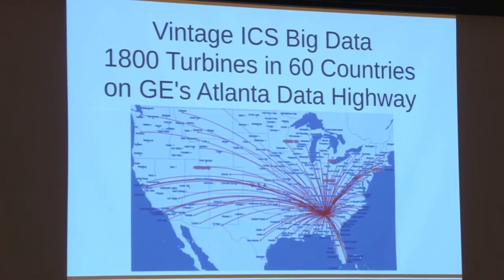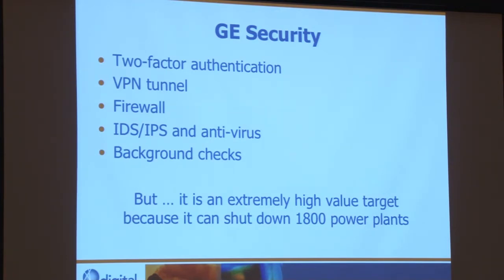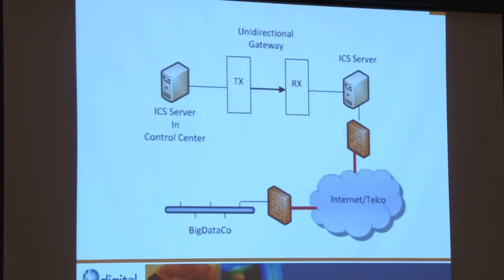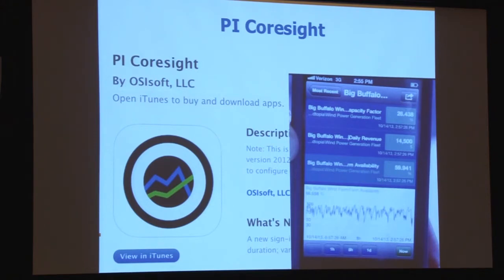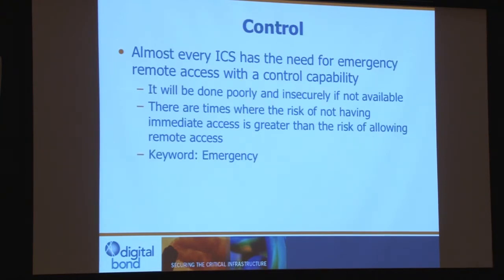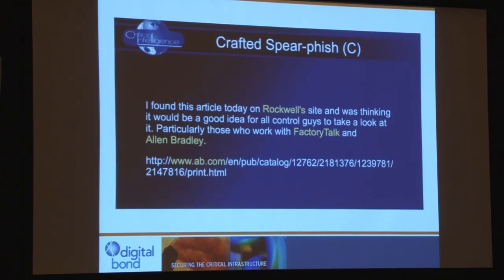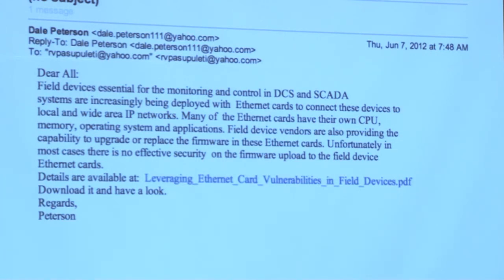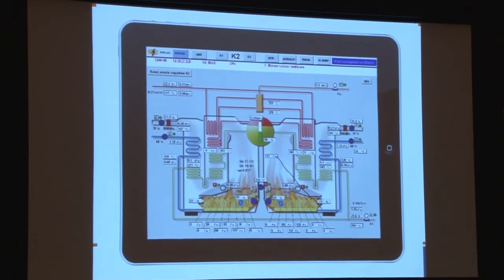Securely Exporting ICS Data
A primer on how to securely export ICS data for predictive maintenance, billing, or even to allow executives to track Plant performance on their phone or anywhere on the Internet without risking the integrity or availability of the ICS. It also covers emergency remote access.

Dale Peterson goes into detail on GE's Turbine Monitoring in Atlanta which was IIoT before the term was coined.

Recommend playing this at 1.25 speed. It is from a S4xJapan session with simultaneous translation in Japanese so Dale spoke more slowly.